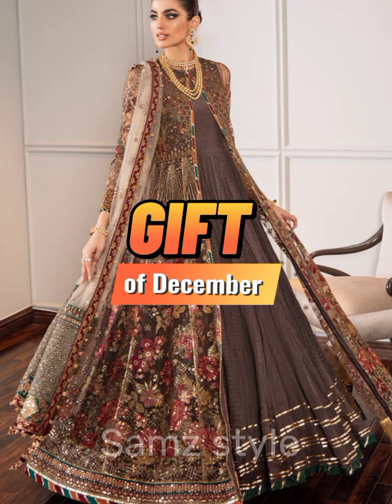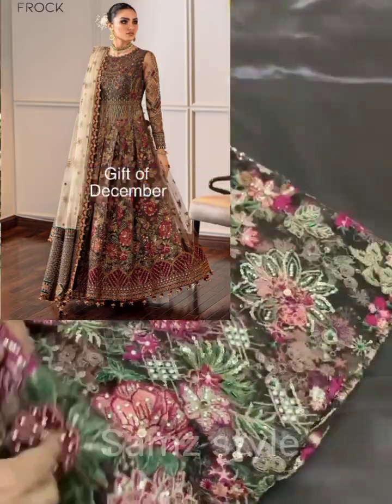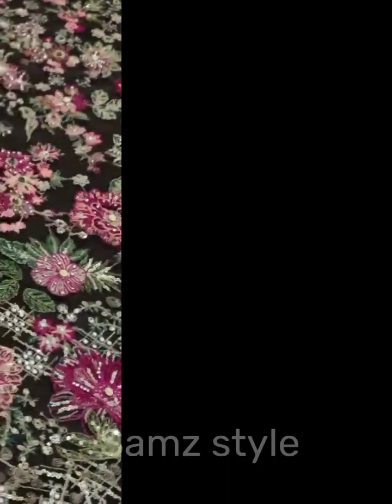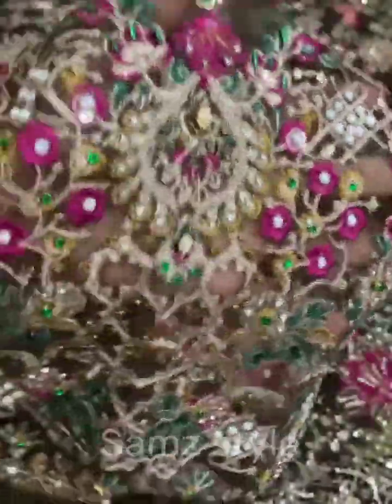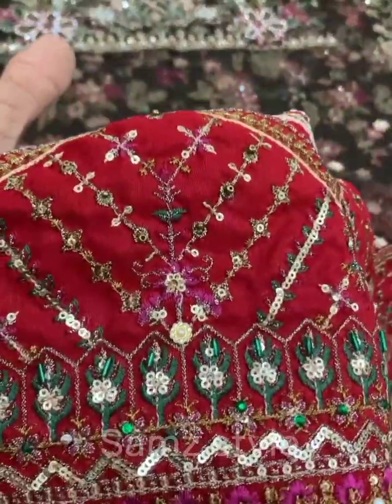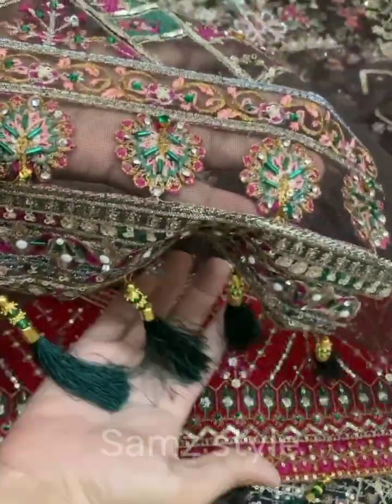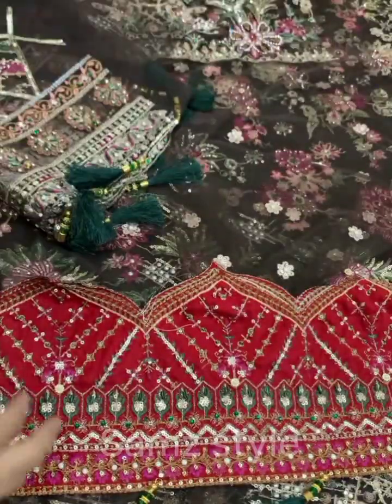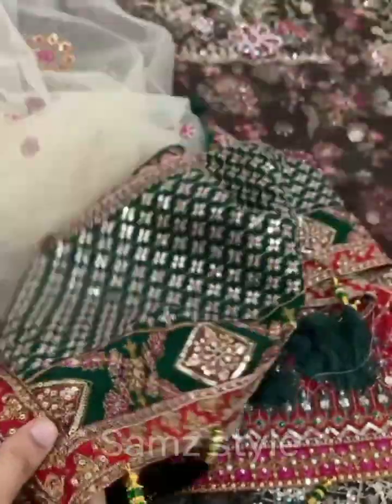Baroque jentle dress by Eastern fashion/Samzstyle/ثوب الشتاء/सर्दियों का गाउन/vestito da sposa/新款礼服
Samz style is tha channel of those who wants to wear a unique & stylish outfirts۔
Samz style also working onedit Eastern fashion videos ۔
Eastern fashion deal in master replica dresses of  best famous designers like
🤎Maria B
💜sobia naz
💙Anaya
💚Elan
💛crimson
🧡Dana Safinas
❤️Gul Ahmed
💙Al karam
❤️Baroque
💜jazmin
🧡imroza *+*+*+*+*+*+*+ and many more

these contents from Eastern fashion۔i just edit there videos ۔

CREDIT:- w.w.w.eastern fashion.pk.com

SHOP ADDRESS
🔴 shop BR-Iqbal market memon Masjid main road karachi

🔴  shop#M-7iqbal clothes market adjust memon Masjid.M.Ajinnah road karachi

🙏PLZZZZZZ 🙏DON'T GIVE COPYRIGHT

SHARE MY VIDEOS.https:/